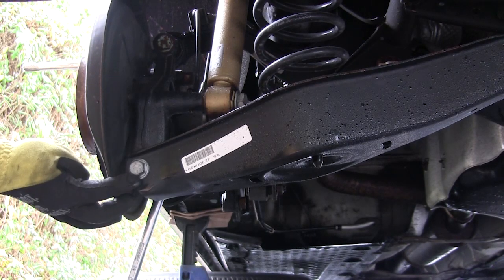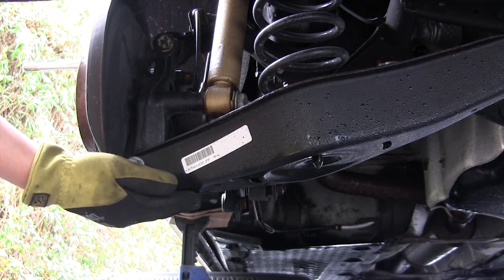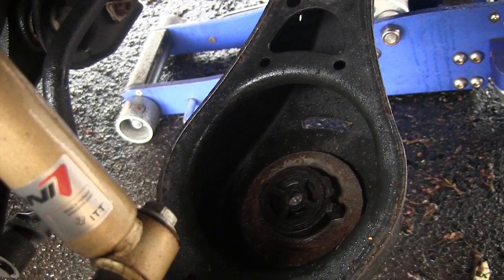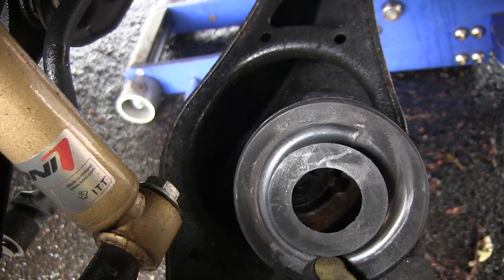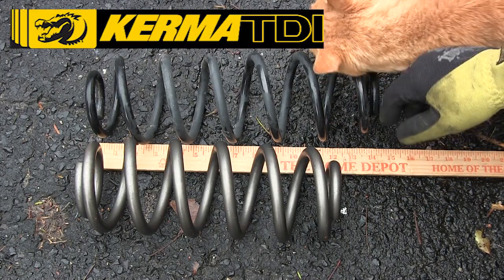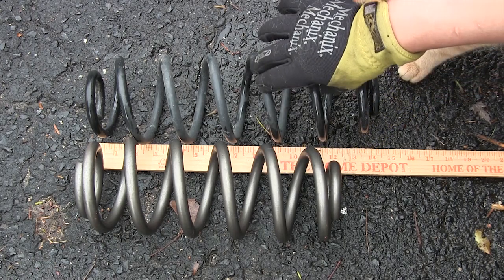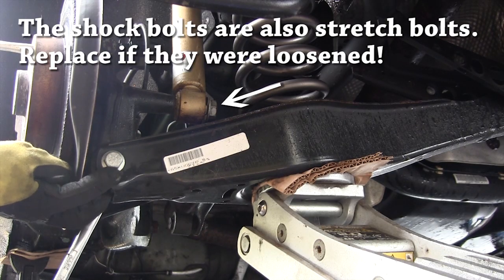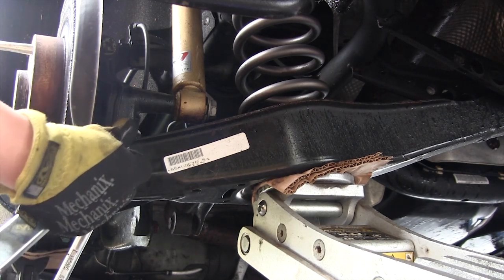How to DIY replace the rear springs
Please read for detailed steps, torque specs, and updates to this video.  Also see the front suspension video